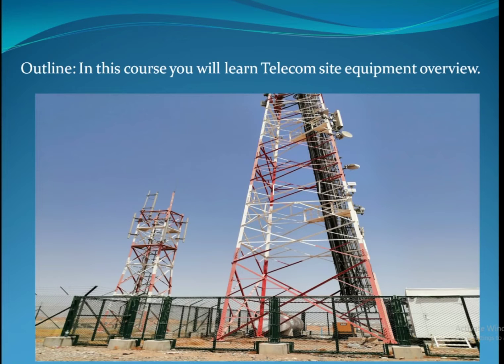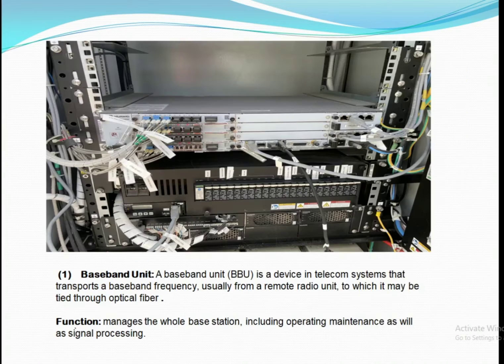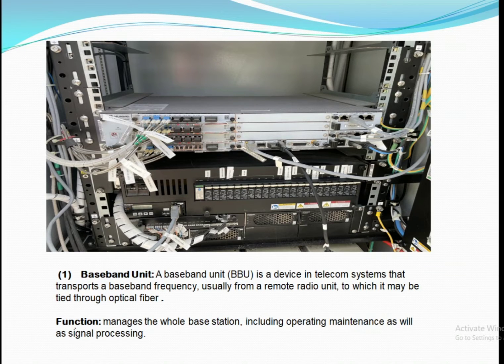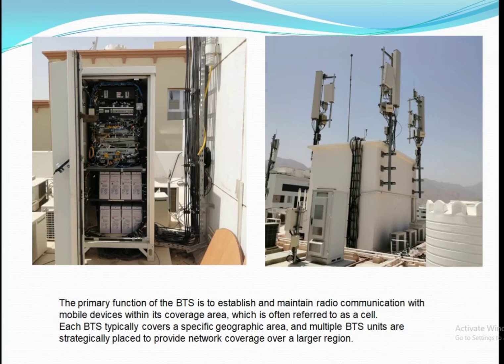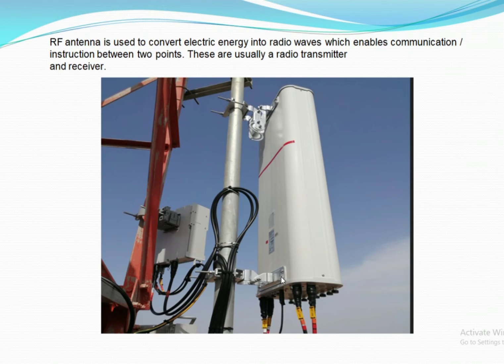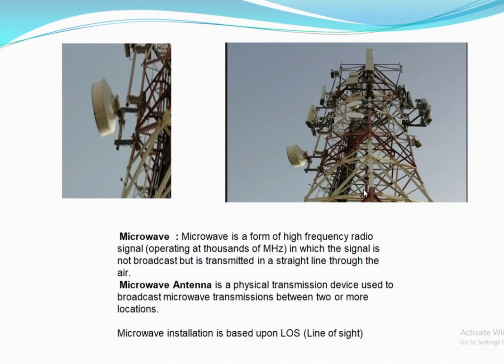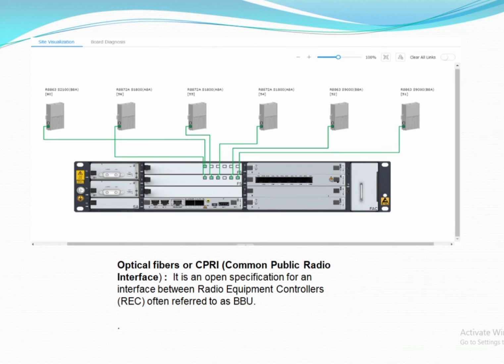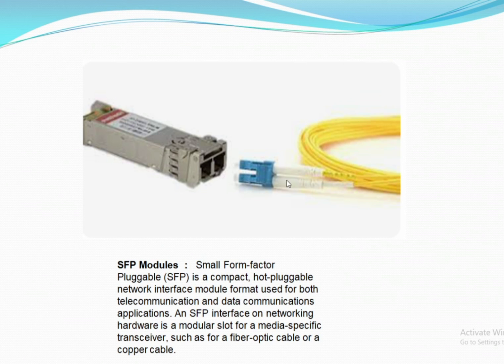Telecom Equipment Introduction || Telecom Site overview || Telecom Intro in English language.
Telecom equipment overview consists of following parts .
(1) BTS (Base transceiver station)
(2) BBU (Baseband unit)
(3) RRU (Radio remote Unit)
(4) RF antenna .
(5) Microwave antenna.
(6) Rectifier modules .
(7) RF power cables.
(8) SFP modules.
(9) Optical fibers.
(10) RF jumpers
(11) IDU  ( Indoor unit)
(12) ODU (Outdoor unit)
(13)  Huawei CSU .
telecomequipmentbasics#telecomintro#telecomtrainer.